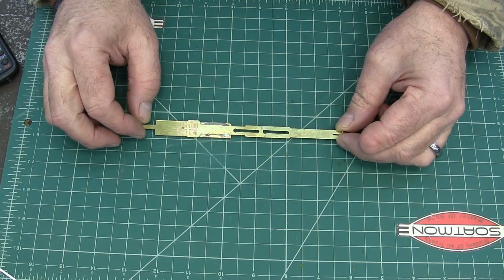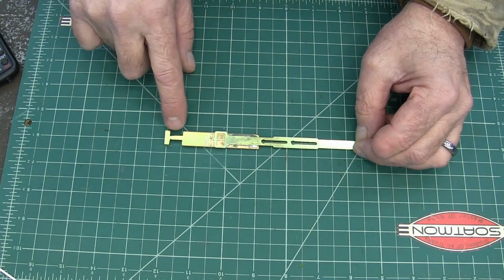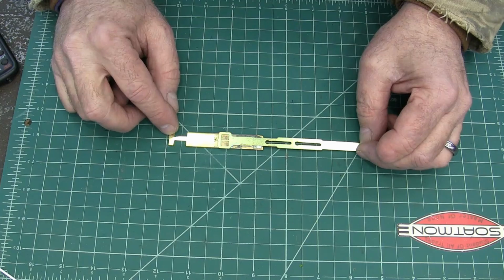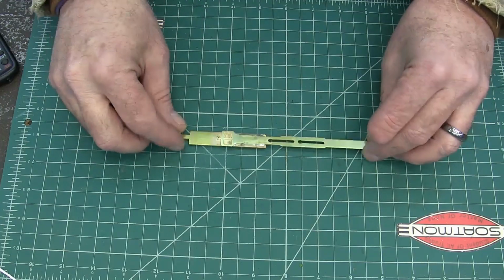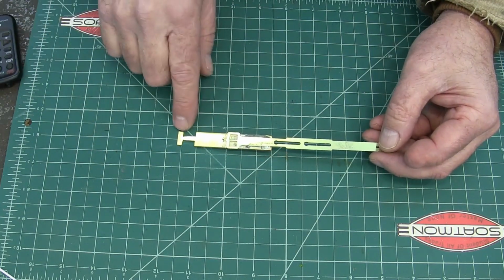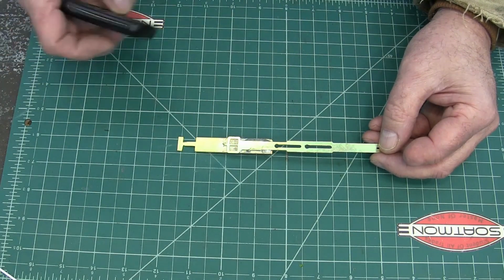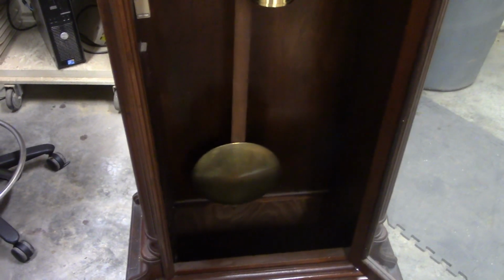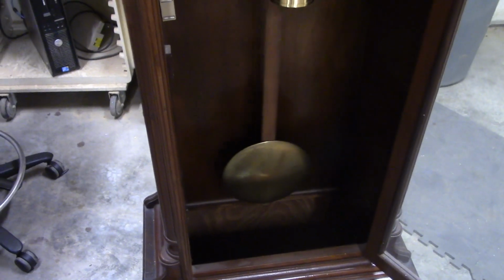How to Lengthen a Pendulum on a Grandfather Clock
How I lengthened the pendulum on my grandfather clock.